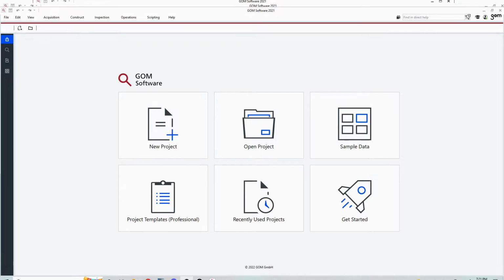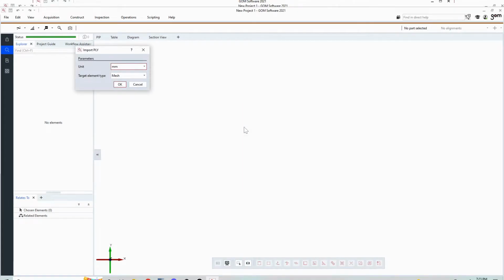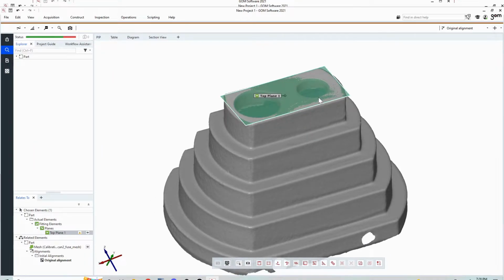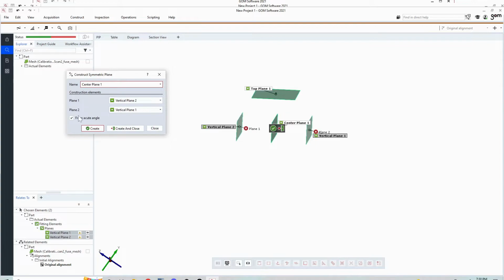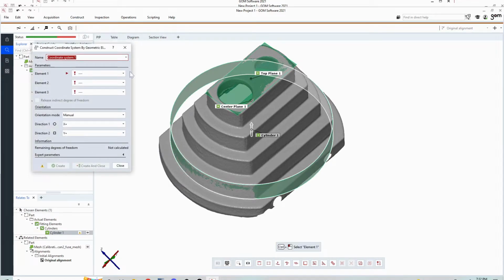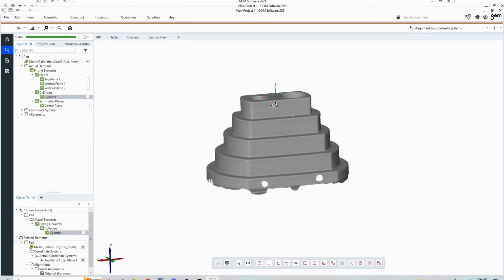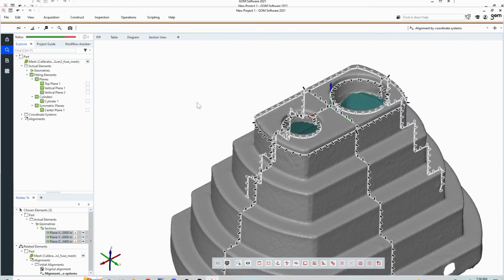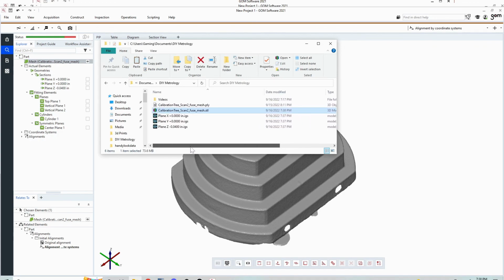Scan, Alignment, and Export to CAD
This is a tutorial for taking a scan file from a Revopoint Mini and importing into GOM inspect for alignment. Then you can export the scan file or sections into a CAD package for modeling.

GOM Inspect has switched to only allowing company emails to sign up for the free version which is very disappointing. Not a great software for the hobby/DIY user now.